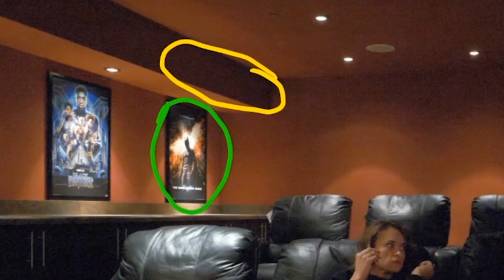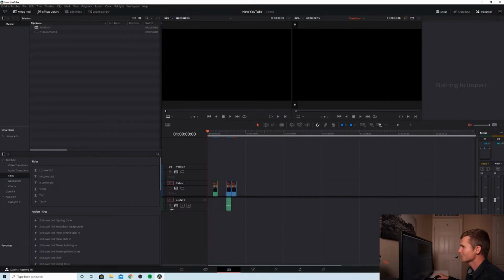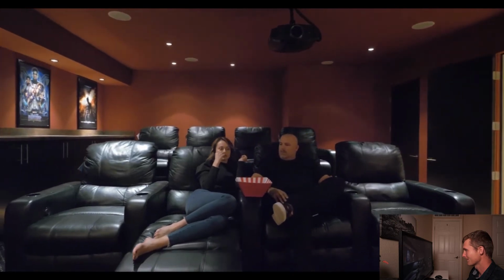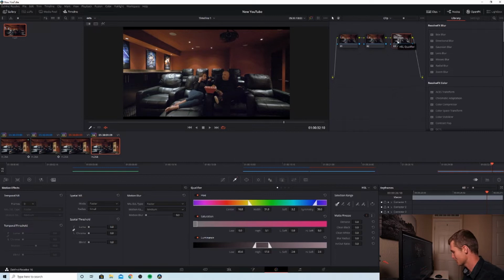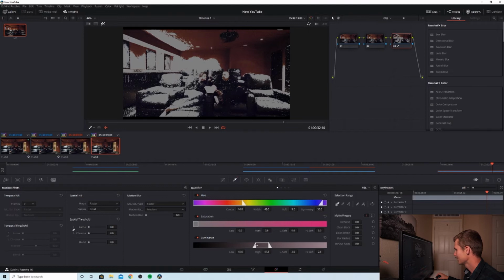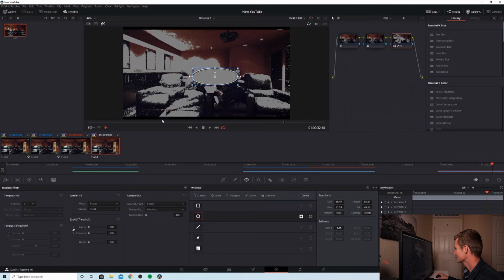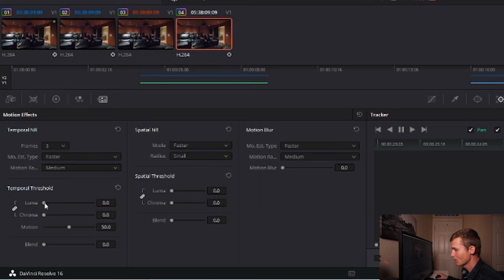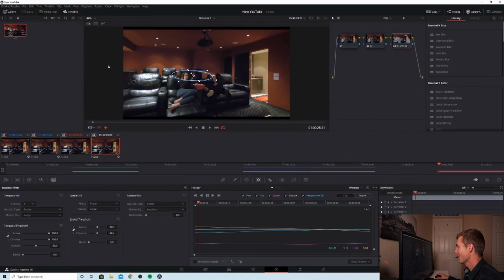How To REDUCE NOISE In DaVinci Resolve 16 Studio: The Method Nobody Is Talking About!!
This is an advanced method I discovered for reducing noise in Davinchi Resolve 16 Studio.

DaVinci Resolve 16 Studio